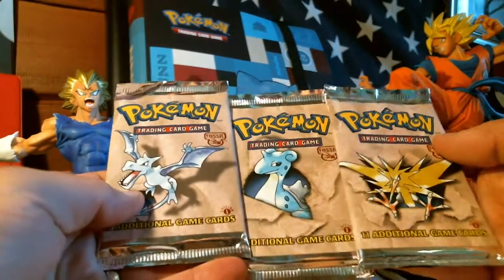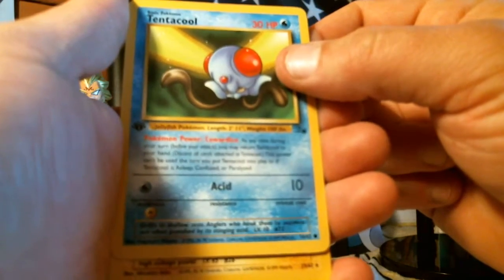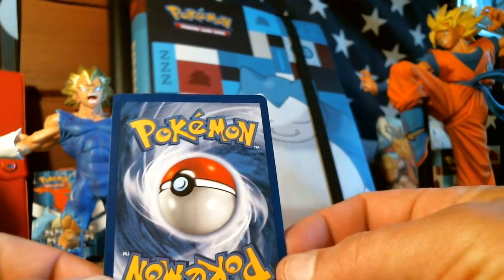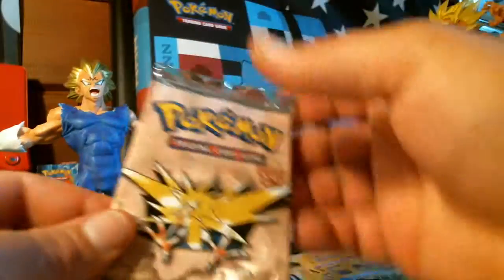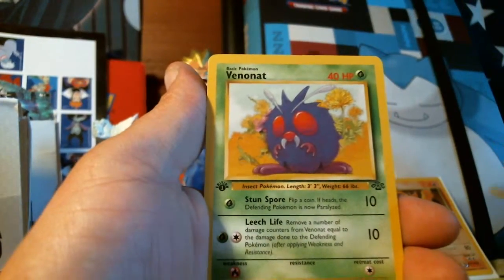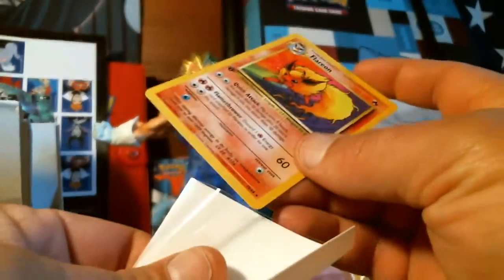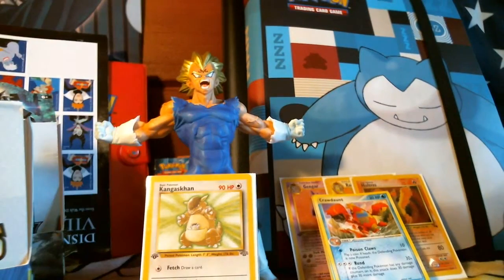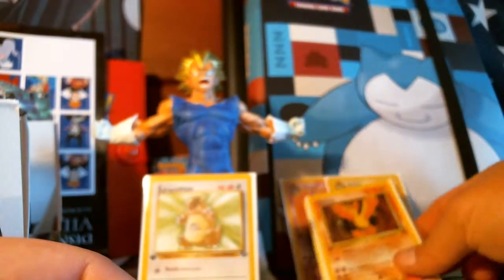EPIC HUGE VINTAGE 1st EDITION OPENING and 1 dragon ex pack (HOLO)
HOLY GUACAMOLE GUYS WE DID IT PULLED A 1st EDITION HOLO and many other great NONHOLO RARES ABSOLUTELY AMAZING PULLS